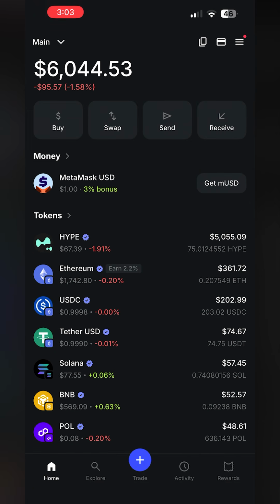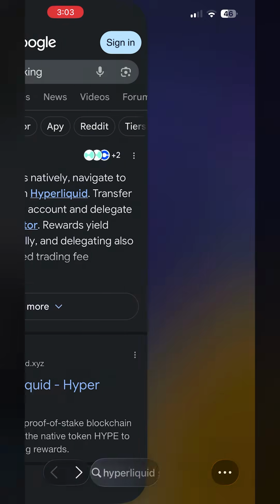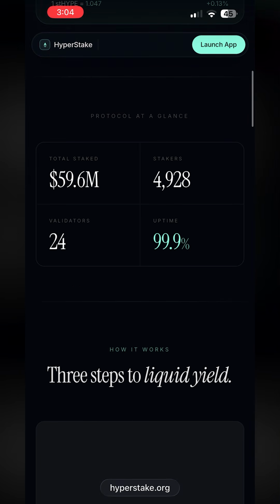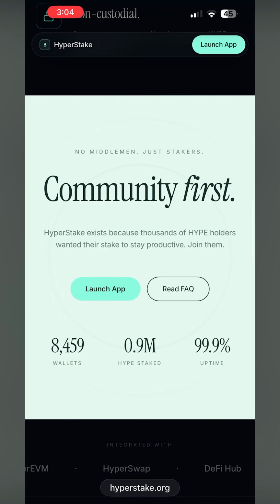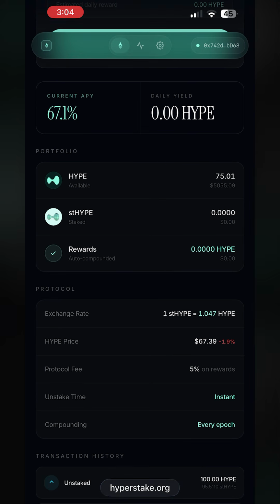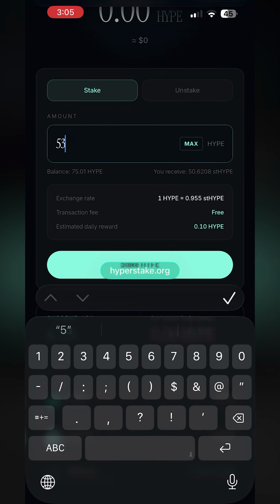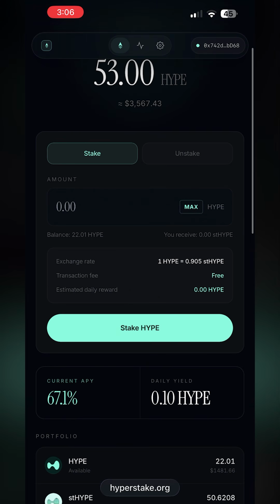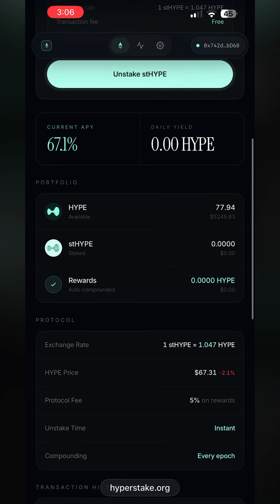Earn HYPE With Staking (Hyperliquid Tutorial)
I go through the entire staking process from start to finish, show how rewards are displayed, how unstaking works and explain why Hyperliquid has been getting so much attention lately.

Topics covered:
• how to stake HYPE
• how Hyperliquid staking works
• current APY and rewards
• staking vs holding HYPE
• how to unstake HYPE
• validator rewards explained
• what makes Hyperliquid different from other DeFi platforms

This isn't financial advice. Always research any crypto project before investing.